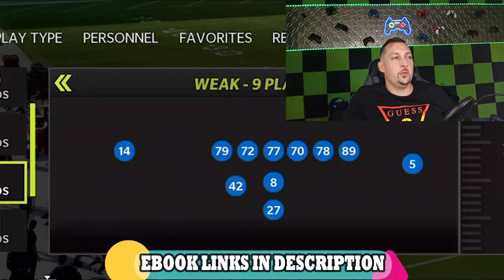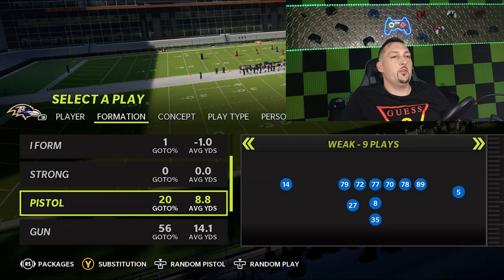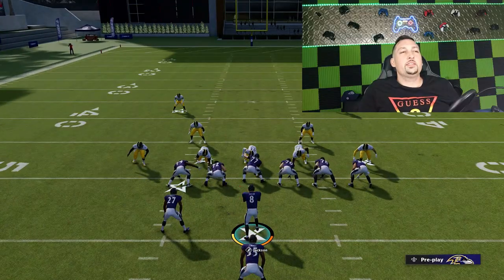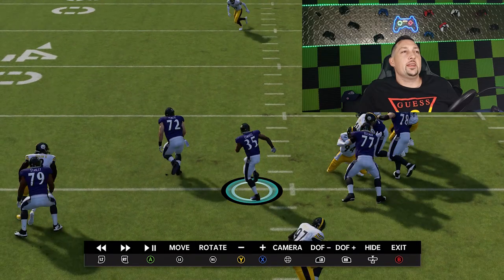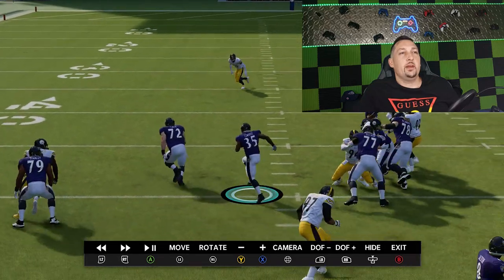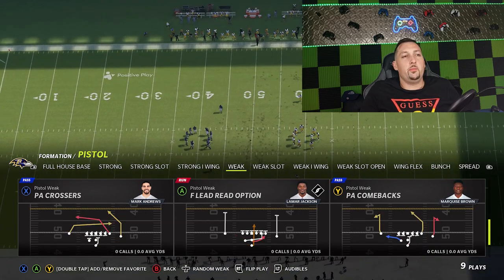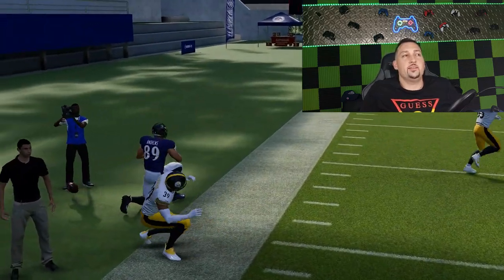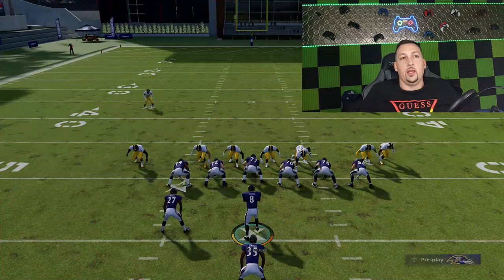I average 10+ Yards A Carry With This OVERPOWERED RUN PLAY SCHEME! Best Run Play in Madden 22! Tips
RUN THIS ALL GAME! 1 of the hardest offenses to stop in madden NFL 22! The pistol weak out the Baltimore ravens offense playbook has 3 of the most overpowered run plays in madden 22. Best offense playbook tip and tricks for madden 22 cfm connected franchise and mut ultimate team gameplay

0:00 intro and highlights
0:40 Video Start
1:03 Run play selection pistol weak
1:28 Audible money plays & adjustments
3:28 Run play scheme reads and setups
6:53 Money pass play
8:48 F lead read option run play

FULL EBOOKS COMING SOON!